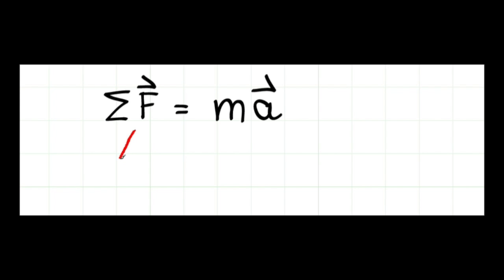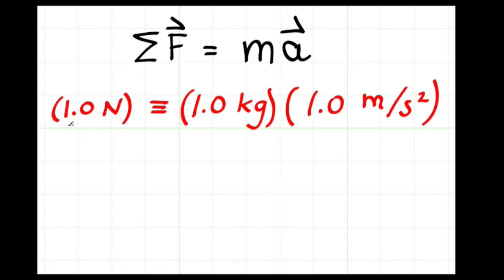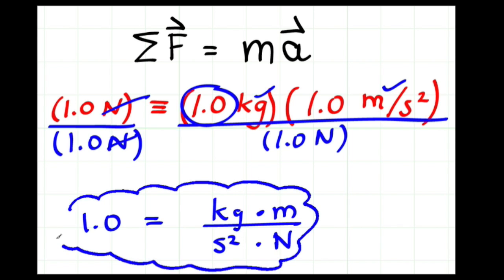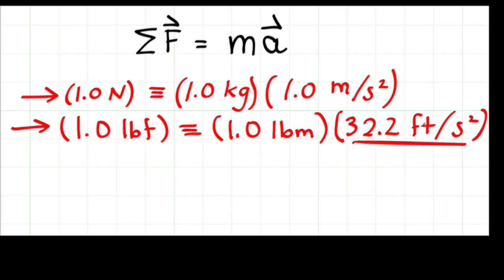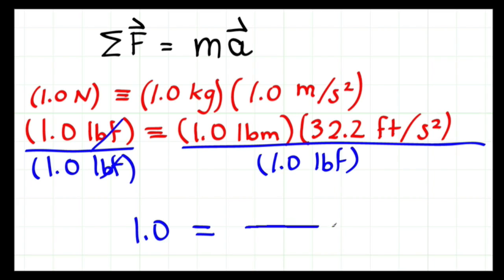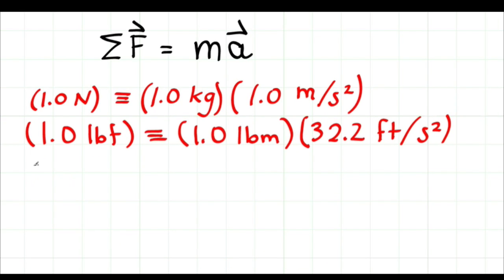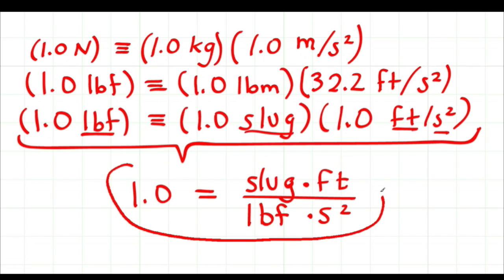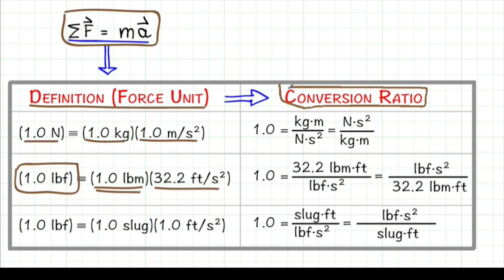Relate Force and Mass Units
This video explains how to relate force and mass units.